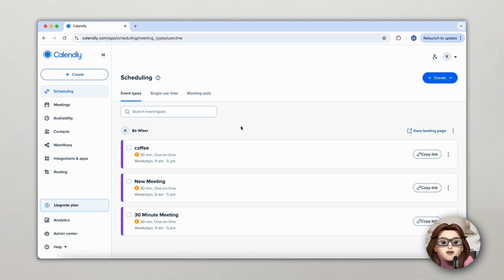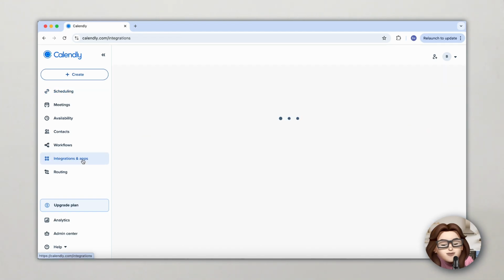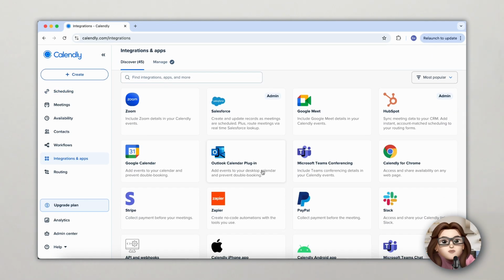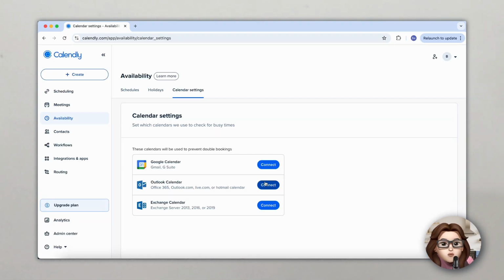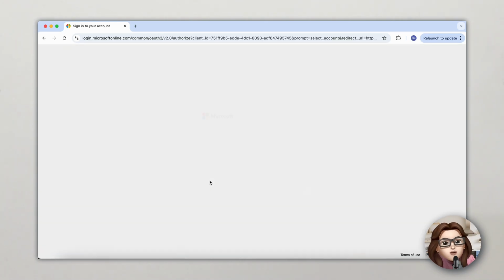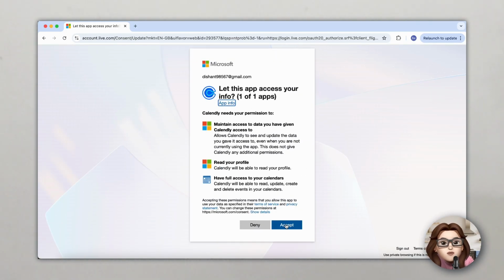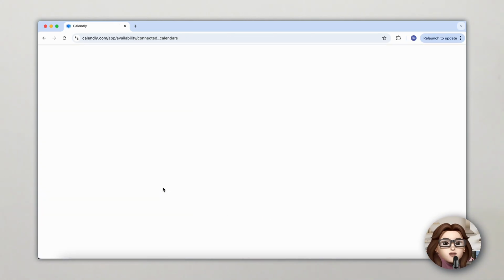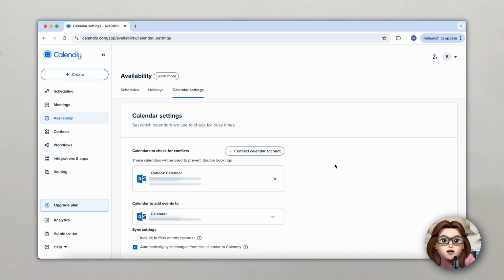How to Add Outlook in Calendly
Need to sync your Outlook calendar with Calendly? In this step-by-step tutorial, I’ll show you how to connect Outlook so that all your events and meetings stay perfectly aligned.

You’ll learn how to:

Connect your Outlook account to Calendly

Sync existing meetings and avoid double-bookings

Manage availability directly from Outlook

Make scheduling faster and more professional

Whether you’re using Outlook 365, Exchange, or Outlook.com, this quick guide will help you seamlessly integrate with Calendly.

This video shows you How to Add Outlook in Calendly Easily! Watch this Video till the end to learn How to Add Outlook in Calendly.

Were you able to figure out How to Add Outlook in Calendly? Share this with your friends who want How to Add Outlook in Calendly.

Problem Solved in this Video-:

What Do you Think of How to Add Outlook in Calendly?